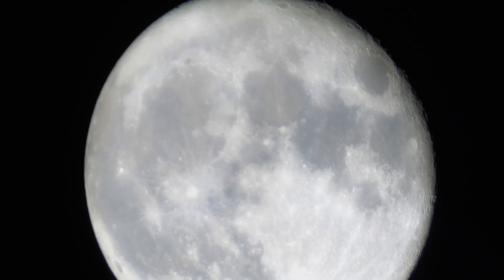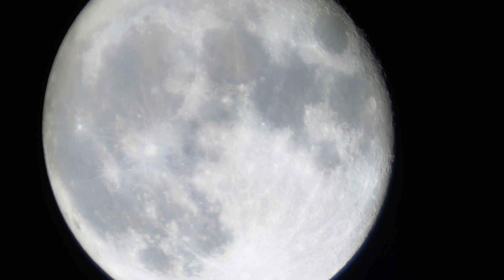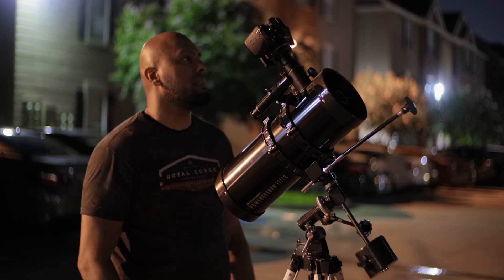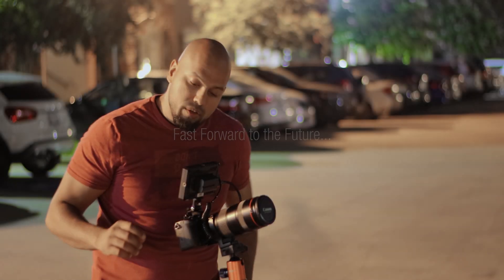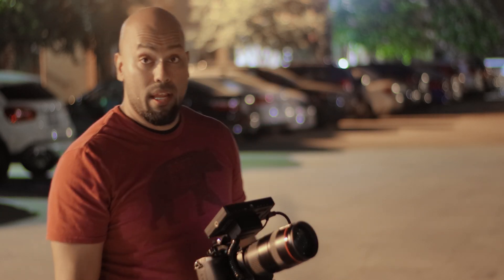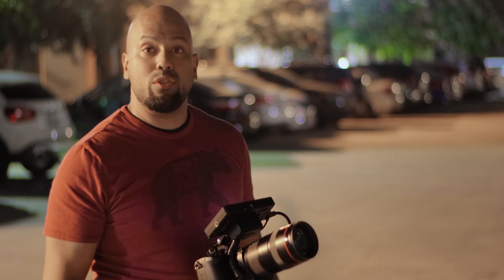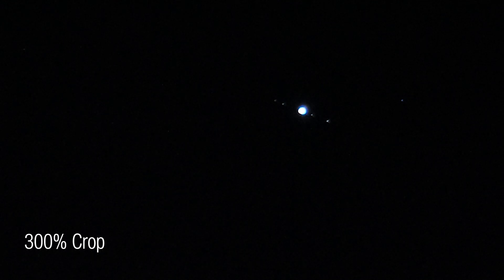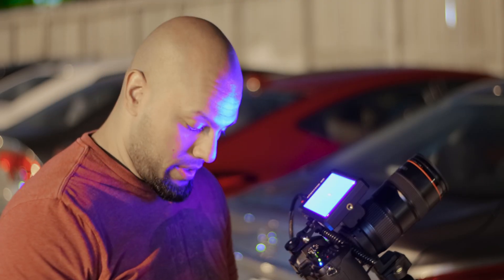Capturing Jupiter and Its Moons with the Celestron Powerseeker 127EQ Telescope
First multiple attempts at capturing Jupiter and its moons using a Celestron Powerseeker 127EQ Telescope coupled with GH5 and Canon M6 mark ii